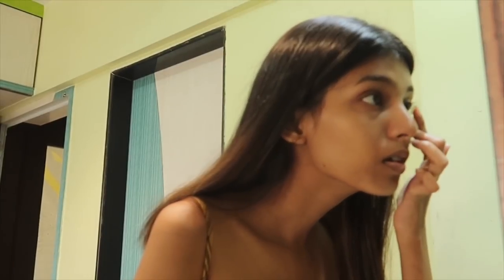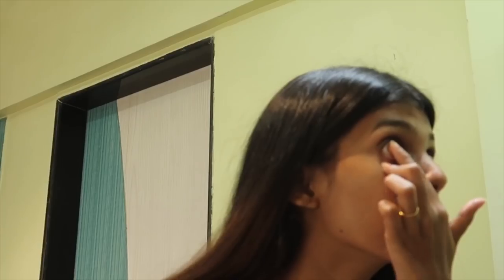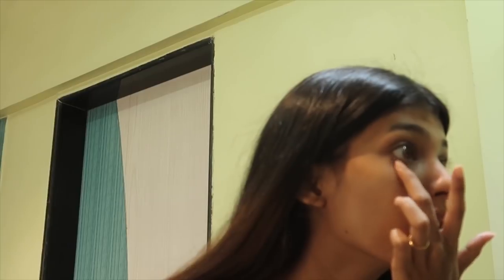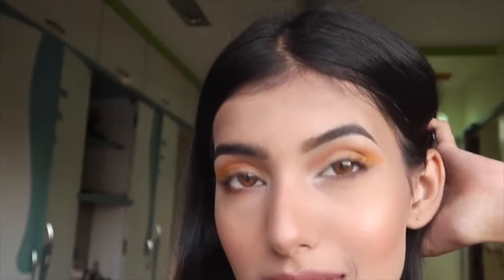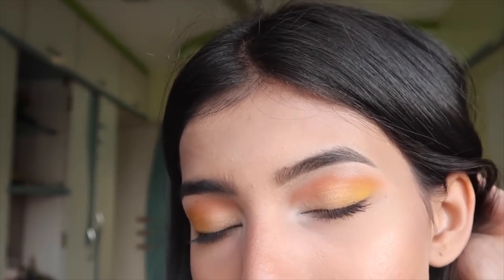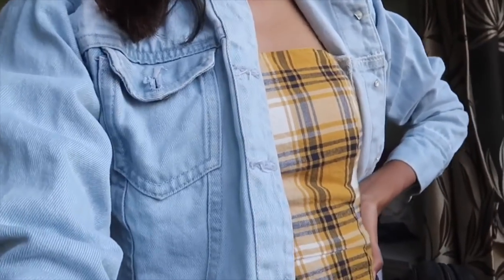PROP SELF PORTRAIT CHALLENGE 📷 || SKIN CARE(mamaearth day&night cream review)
Hope you guys enjoyed this fun self portrait session 📷🌼

Product links-

Day and night cream-

- day cream
- night cream"

Here are some of the video that you might like

👀Wanna Know me better ? Stalk me on

🍂Pintrest -@mansiugale